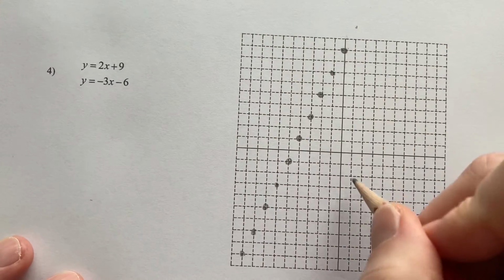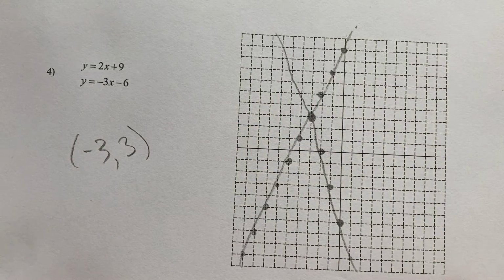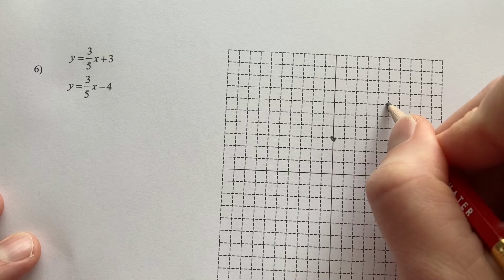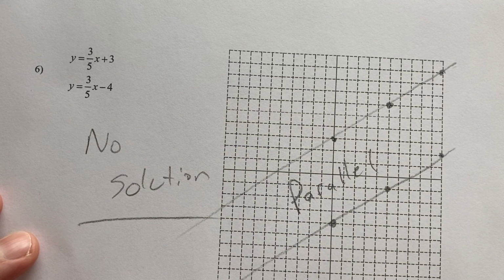Solving by graphing WS #1